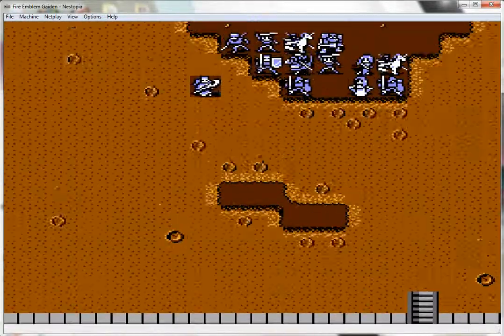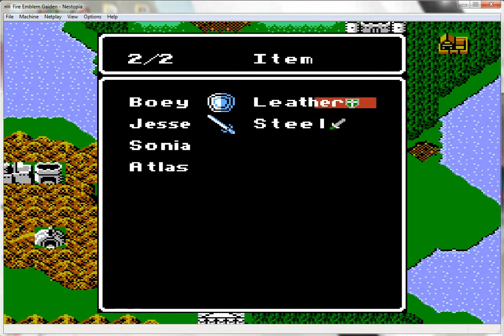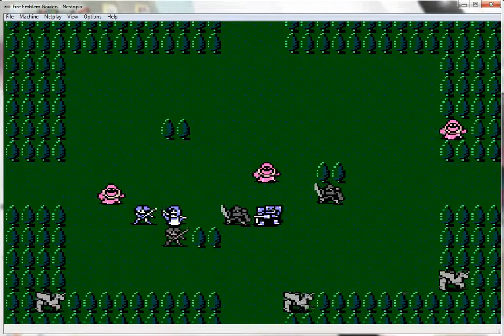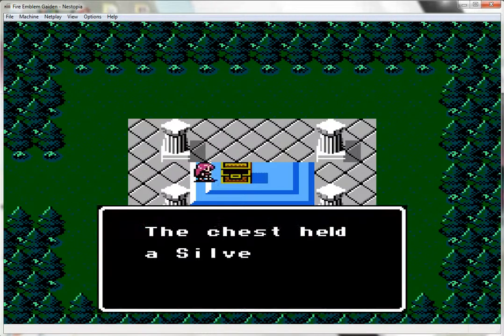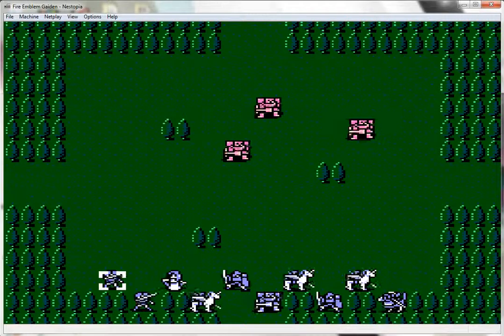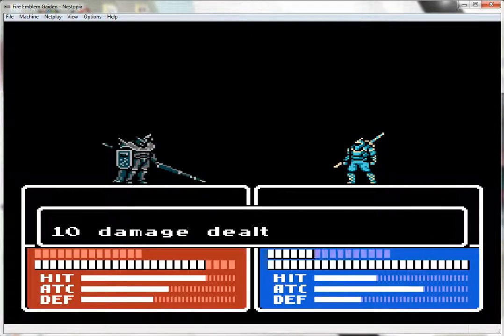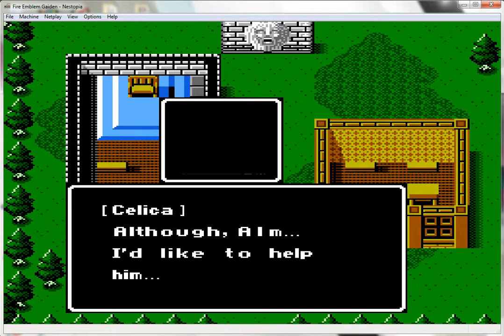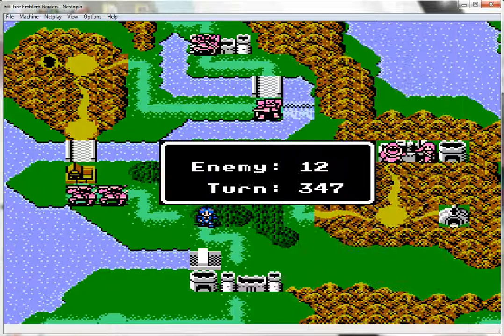Let's Play Fire Emblem Gaiden - Episode 23: Dolk's Fort...and Lost Woods.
Episode 23 of Fire Emblem Gaiden. Enjoy.

Note: I accidentally misplaced the first portion of this episode. So here is the walkthrough on Dolk's Fort: Send the Pegasus Knights up over the swamp, and then use Jenny's Psychic to heal them each turn. If your pegasus knights are underpowered...well then you got some work to do. Reload the game.

Episode 23 Recap: Celica's party attacked Dolk's Fort and only three units participated: Palla, Katria, and Est. They were fucking beats and Jenny healed them occasionally. Afterwards that group went through the Lost Woods and also to the Hidden Sage Village where Celica got Almond-Jermone some new powers. (meaning he promoted)